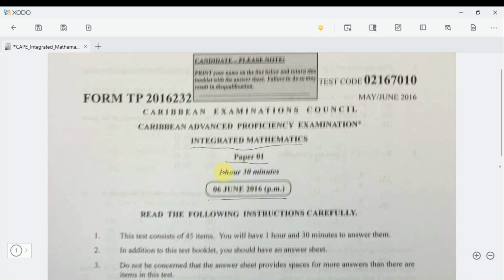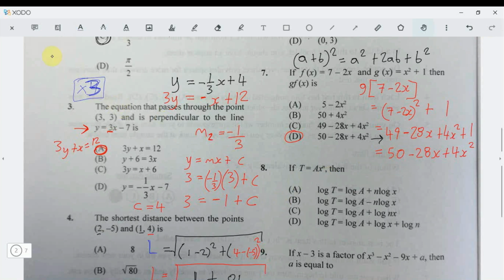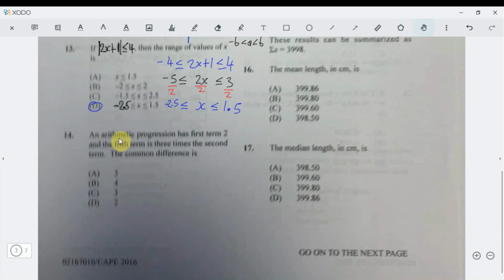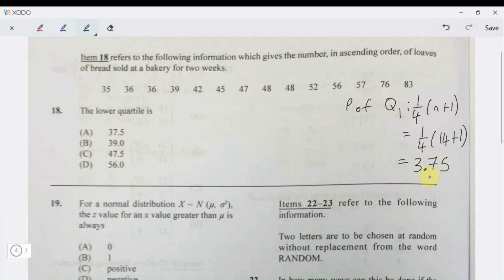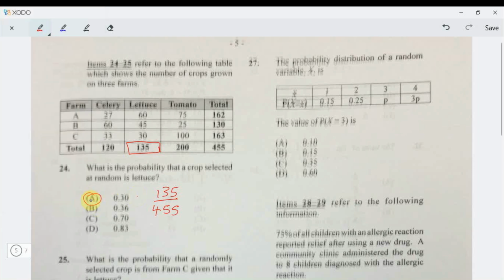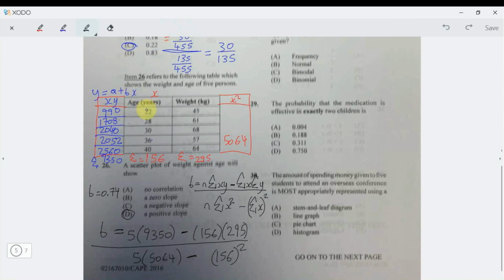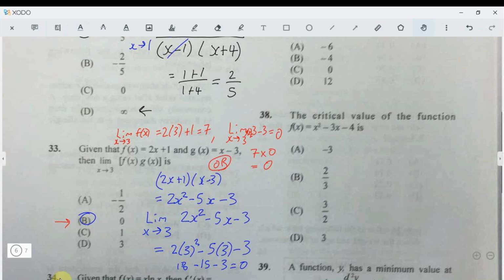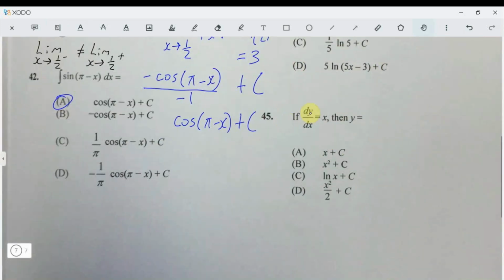CAPE INTEGRATED MATHEMATICS|JUNE 2016 PAPER 1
A Workthrough of the June 2016 Cape Integrated Mathematics